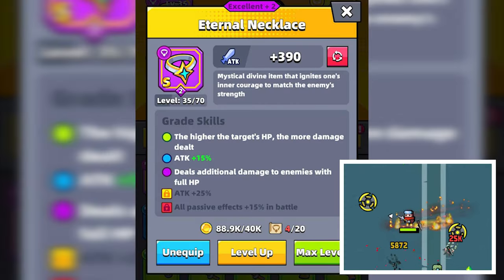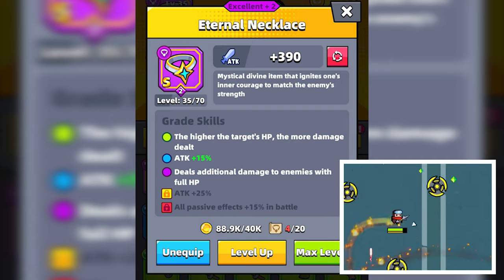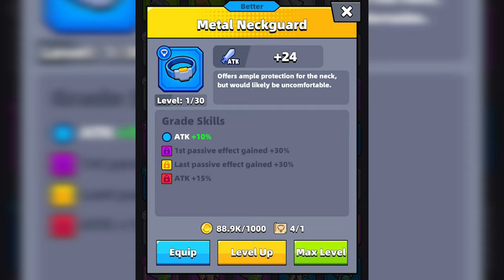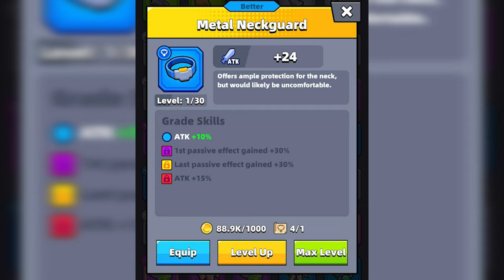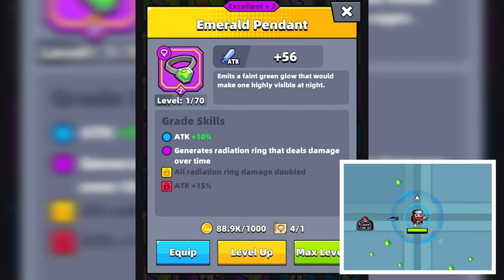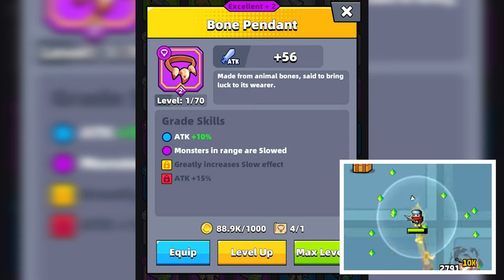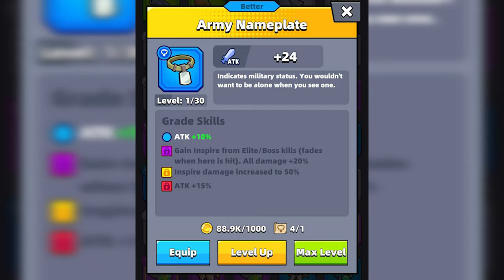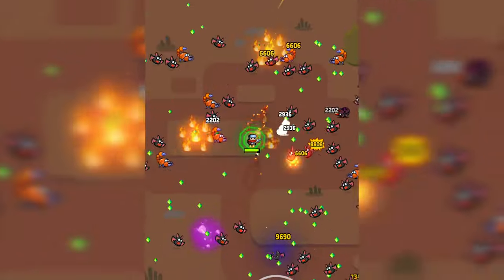The BEST Necklaces In Survivor.io!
Let's analyze every current necklace in Survivor.io and discuss which pieces of gear are the best to use in certain chapters!

CHAPTERS
0:00 Intro
0:25 Eternal Necklace
1:06 Trendy Charm
1:37 Metal Neckguard
2:34 Emerald Pendant
2:58 Bone Pendant
3:21 Army Nameplate
3:58 Outro

⚠️CAN'T FIND THIS GAME IN YOUR REGION?⚠️